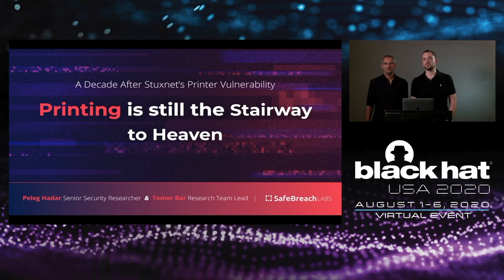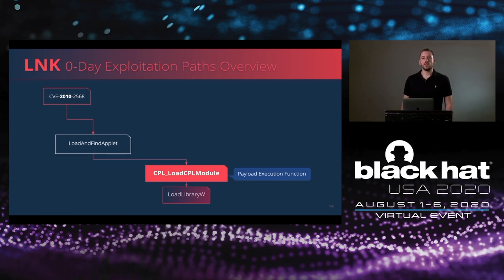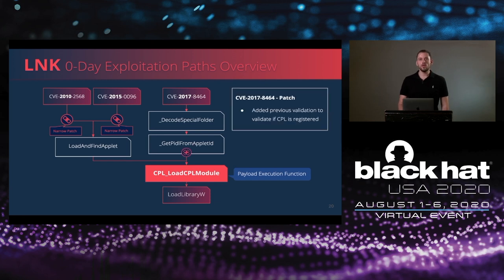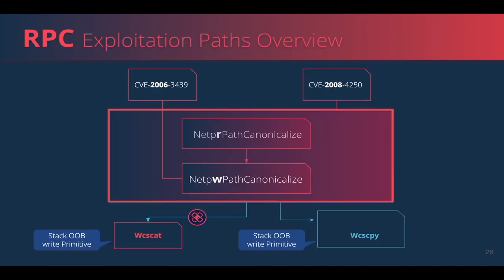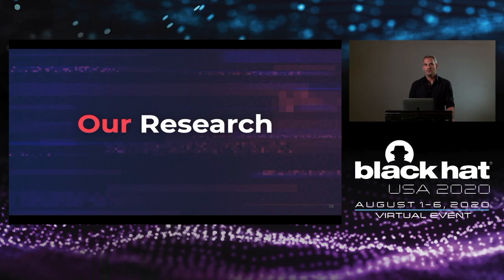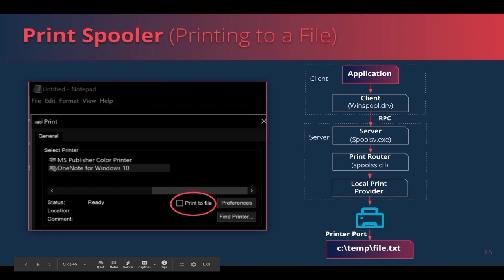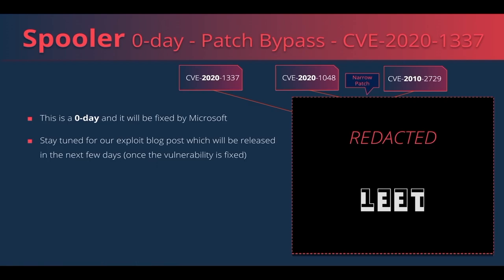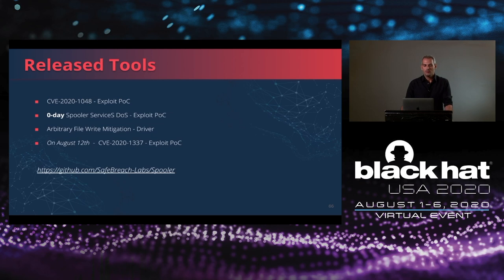A Decade After Stuxnet's Printer Vulnerability: Printing is Still the Stairway to Heaven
In 2010, Stuxnet, the most powerful malware in the world revealed itself, causing physical damage to Iranian nuclear enrichment centrifuges. In order to reach Iran's centrifuges, it exploited a vulnerability in the Windows Print Spooler service to gain code execution as NT AUTHORITY\SYSTEM. Due to the hype around this critical vulnerability, we (and probably everyone else) were pretty sure that this attack surface would no longer exist a decade later. We were wrong…

By Peleg Hadar and Tomer Bar